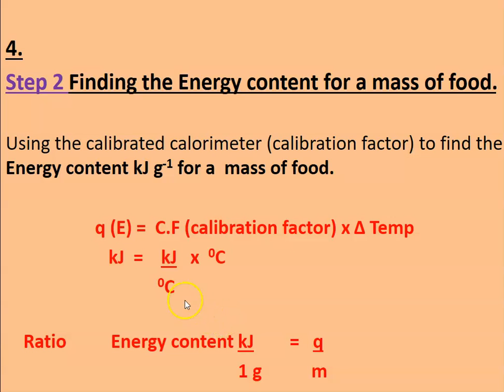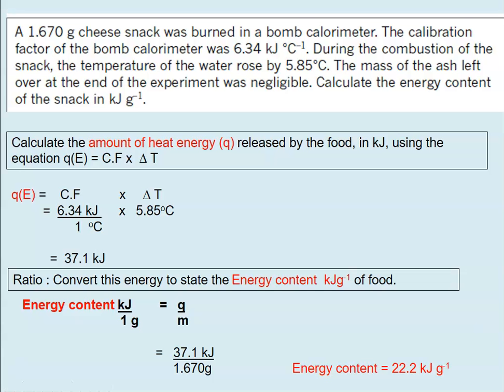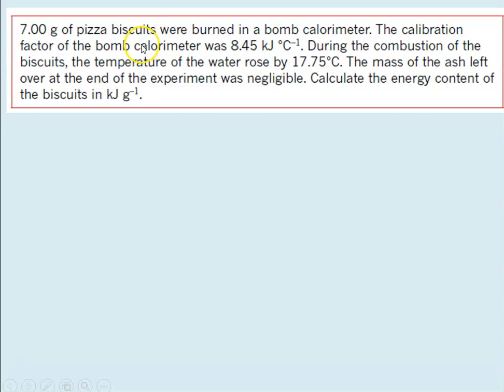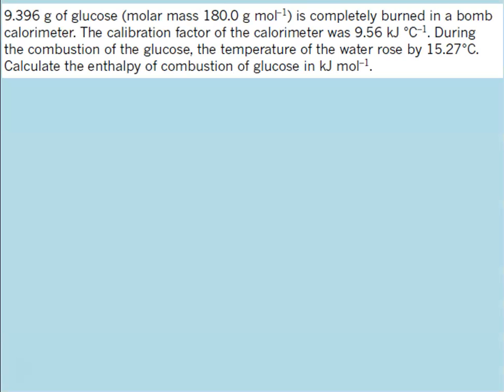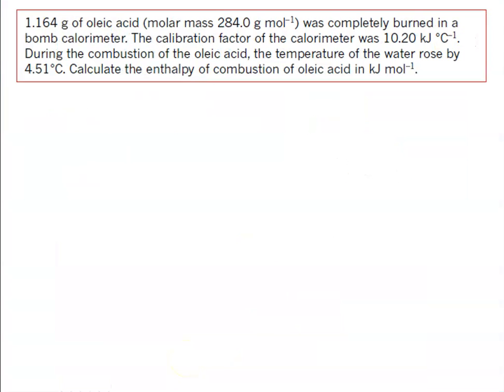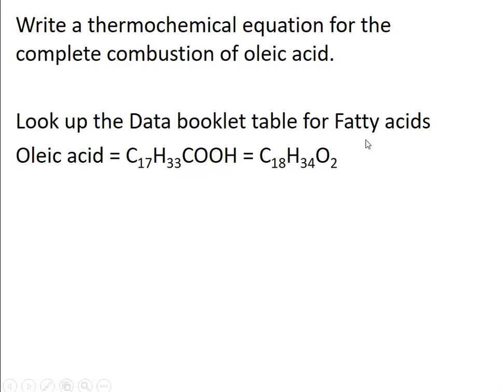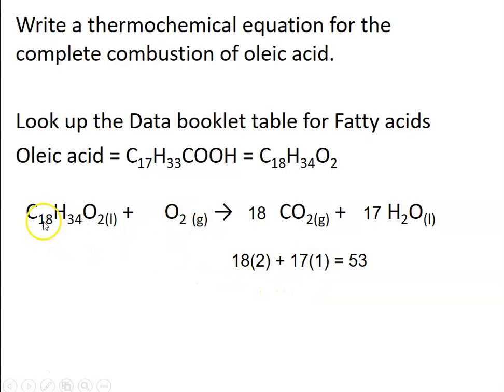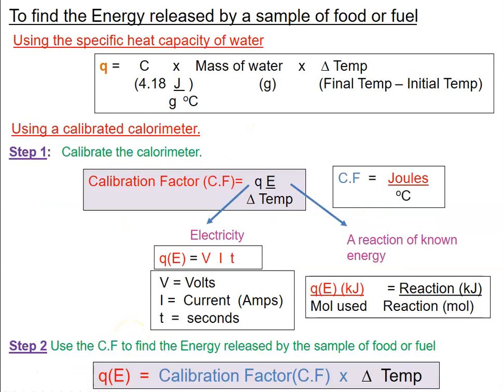Finding the Energy content of food using the C F Slide 63 70